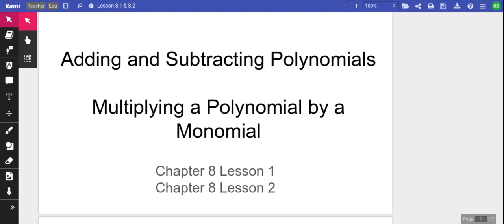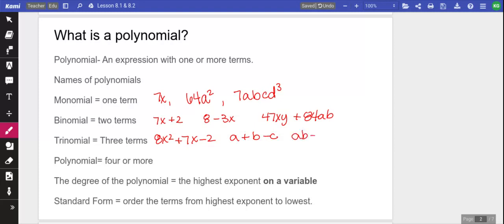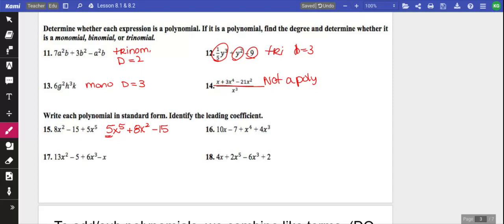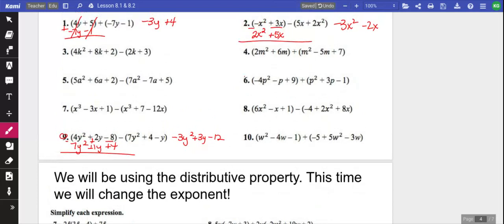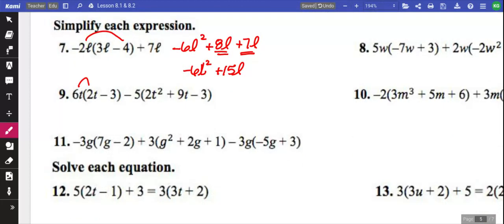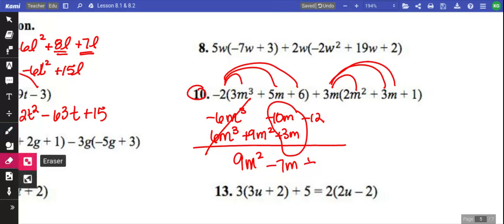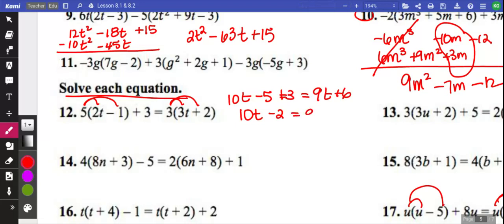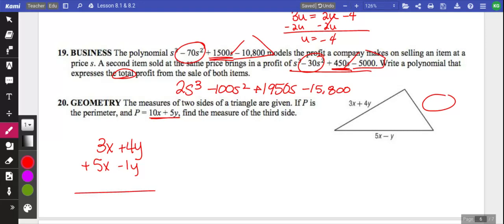Alg. Lesson 8.1 & 8.2